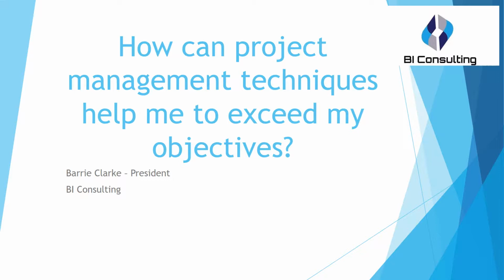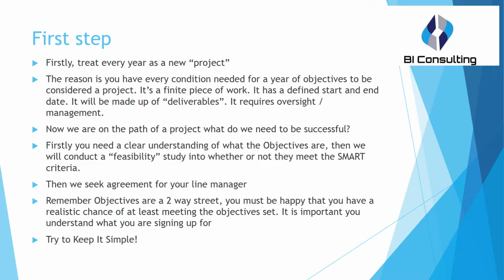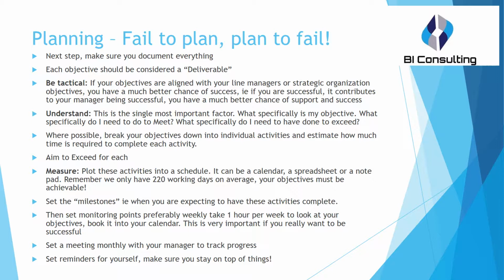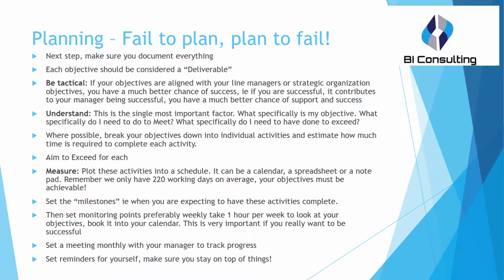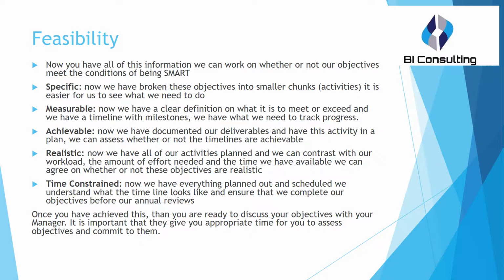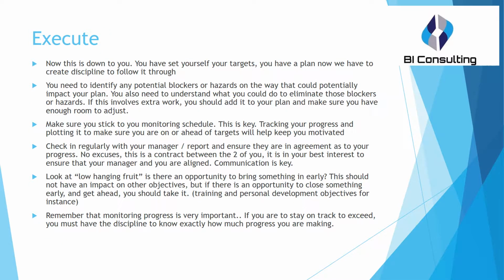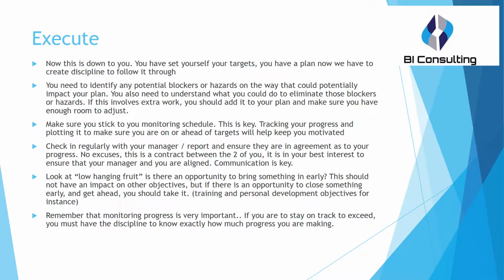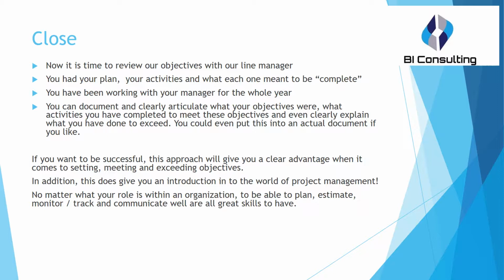Objectives and how PM techniques can help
A brief guide on how to make sure your objectives work for you!. Be successful and always aim to exceed expectations. This video may just give you a competitive advantage!